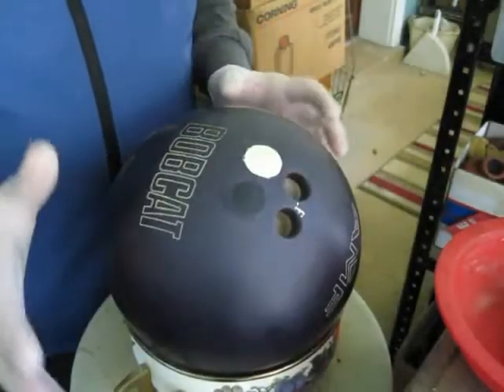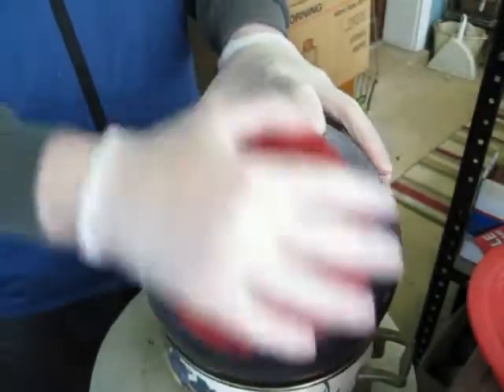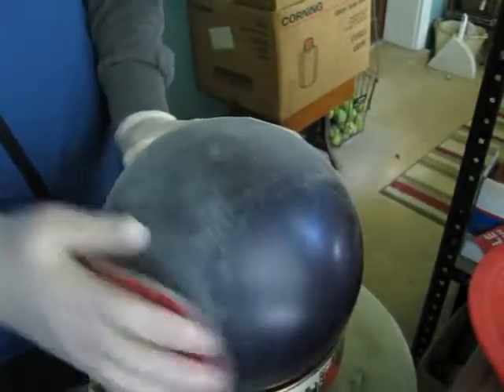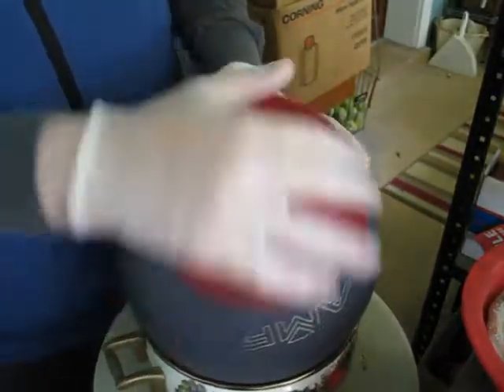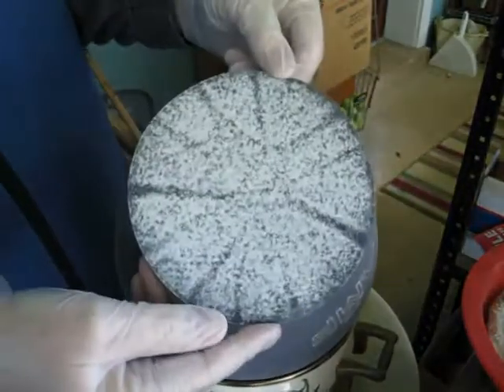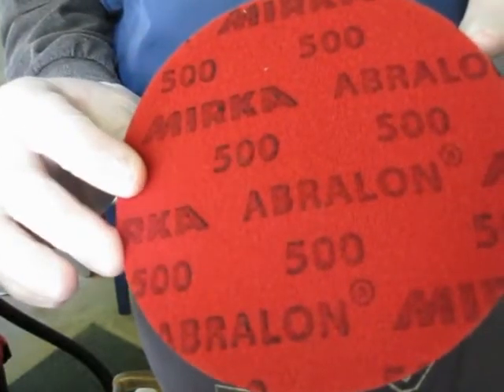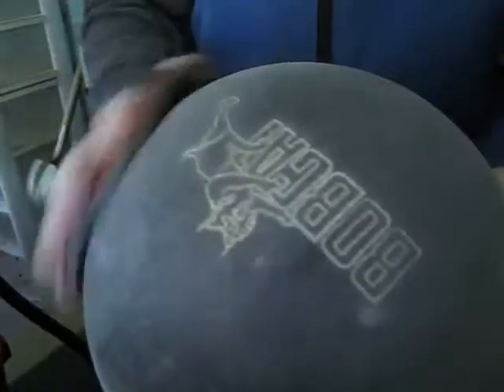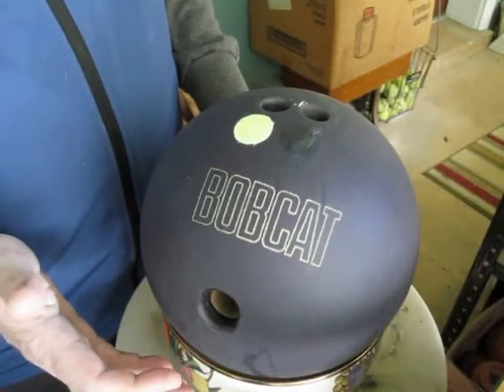Bowling Ball DIY - Resurfacing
changing the surface texture on even an old ball is an easy way to make the ball track differently on modern lanes